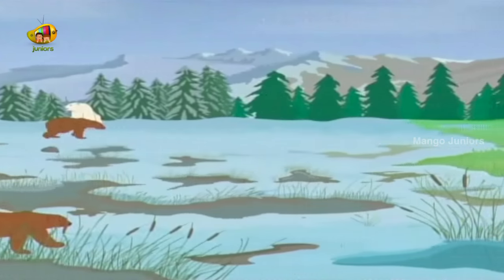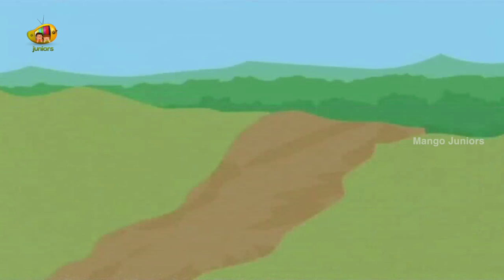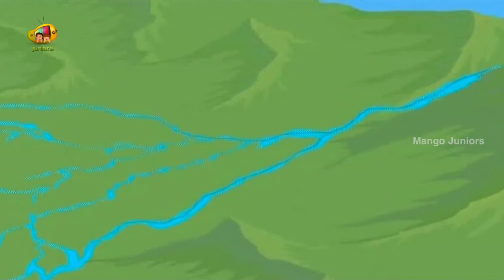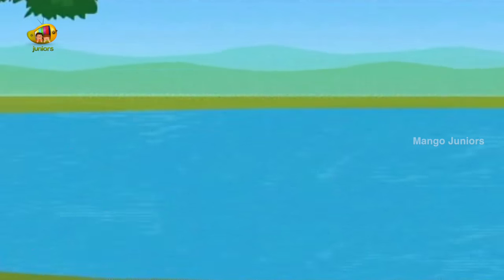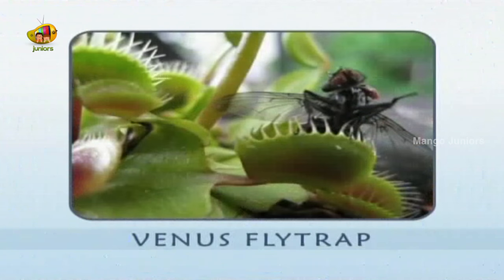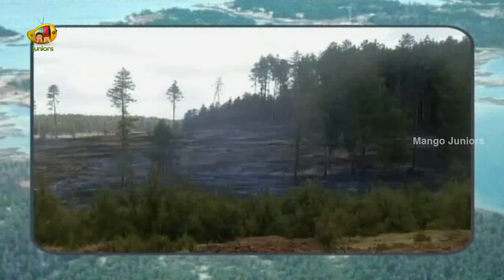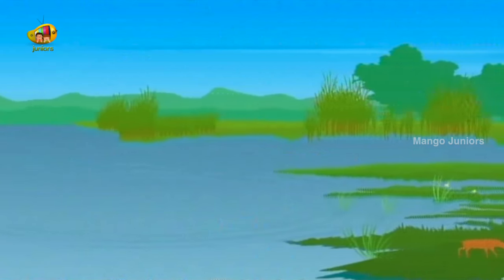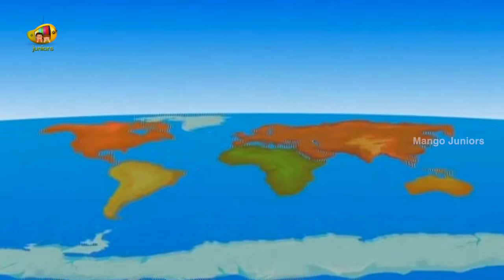Fun Learning Videos For Kids - Wetlands - Learning Song Videos For Children - Biomes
Watch Learning Videos which features Arctic Tundra and Polar Desert which are the best learning videos for children and also education videos. Biomes have been present long before humans inhabited planet earth. Each biome is a world in itself having its own distinctive climate, plants and animals along with human beings.

Wetland is a place where plants grow in soil that is soaked with water. They often cover small areas and are scattered within other biomes, however some of the wetlands are as big as one whole country. An interesting fact about how wetlands became home to various animals is, with the development of civilization human beings started conquering forests forcing the wild animals to flee. There was no place for animals to survive. So they migrated and took refuge in wetlands.

Come be a part of Mango Juniors to experience the wonderful joy of learning and fun activities!